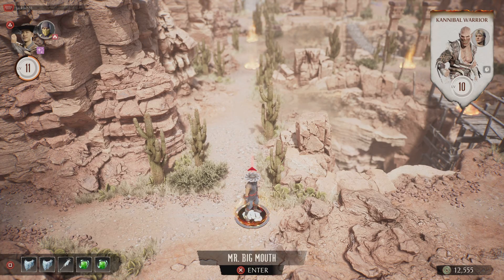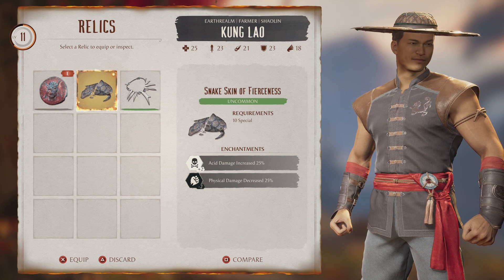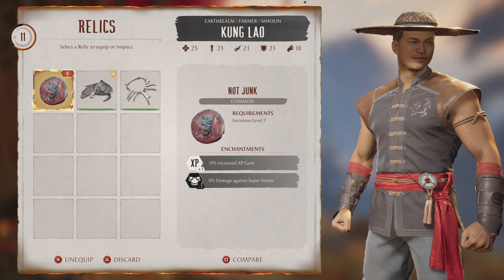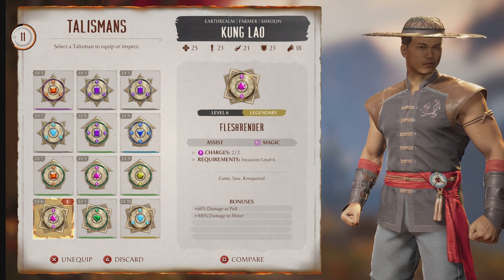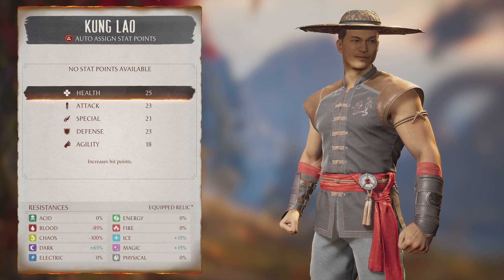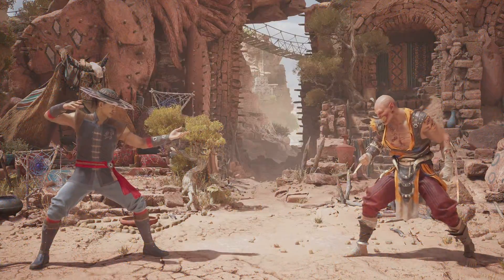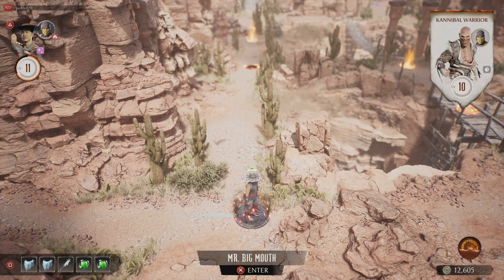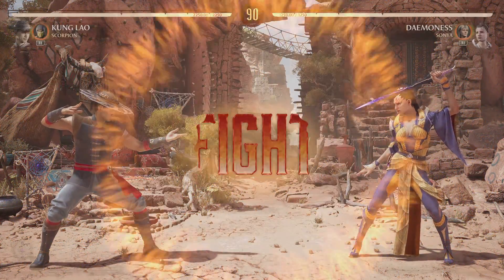Mortal Kombat 1 Invasion mode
Kung Lao w Scropion